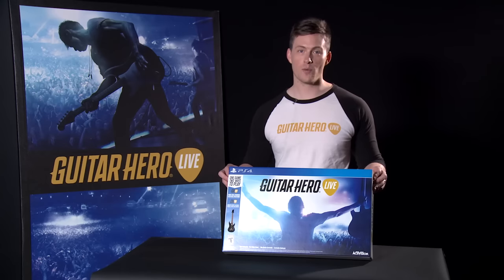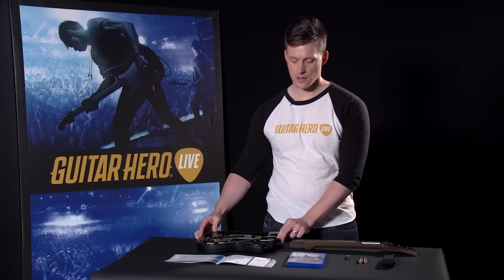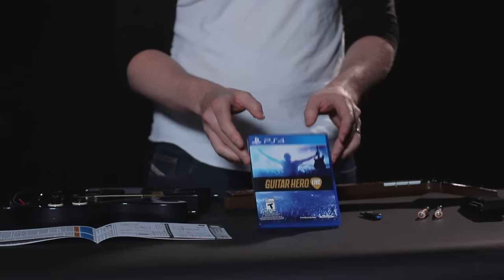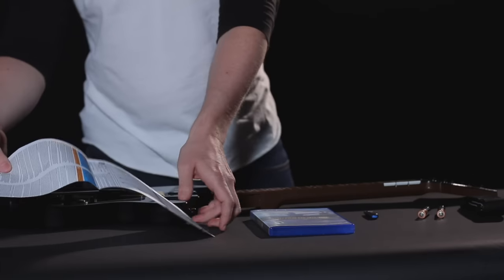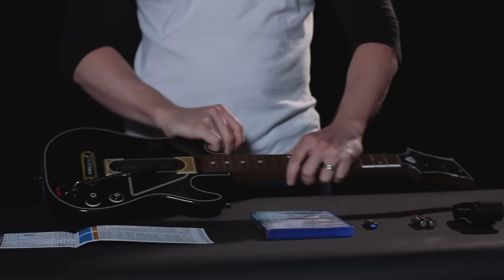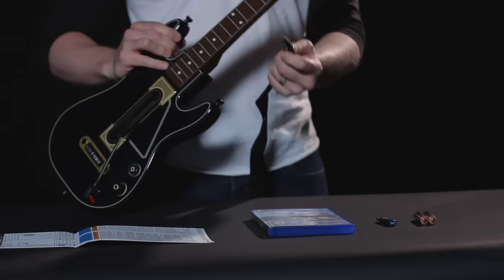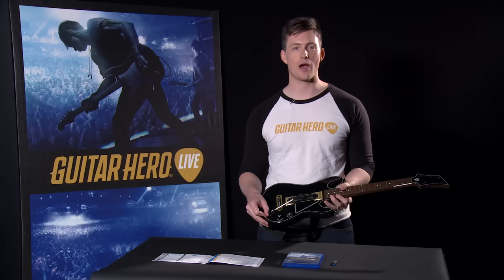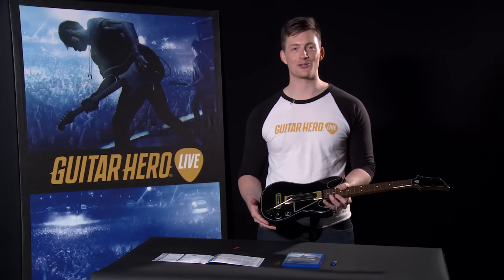Guitar Hero Live Unboxing and Guitar Controller Assembly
Check out everything that comes in the Guitar Hero Live starter pack, and learn how to properly assemble your Guitar Hero Live wireless guitar controller.